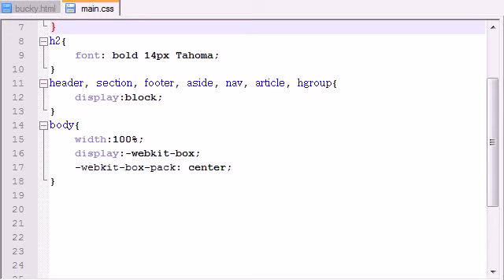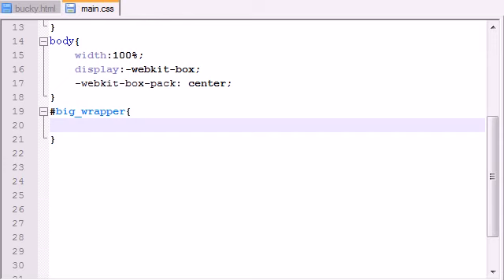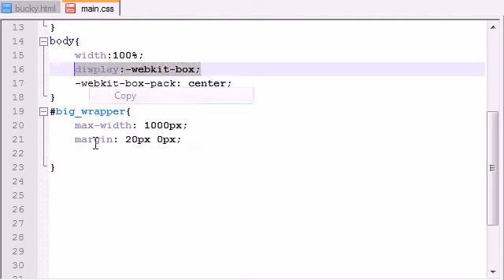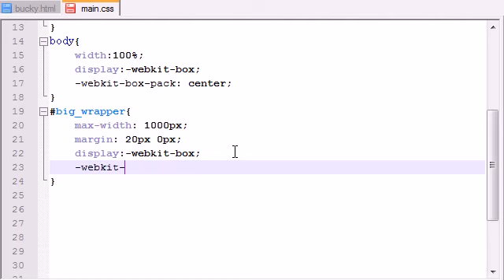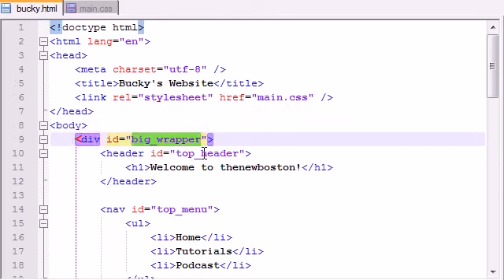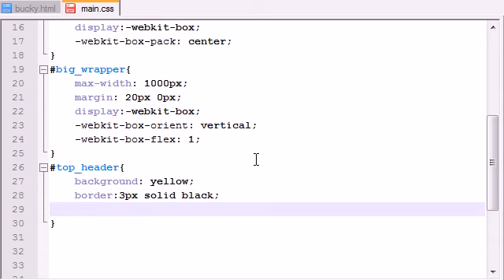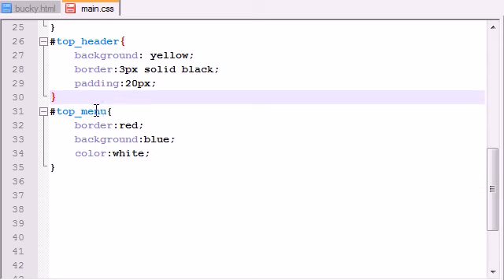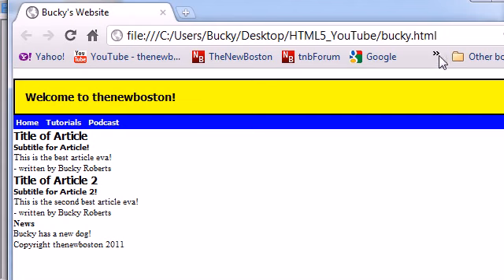HTML5 15 Styling the Header and Navigation 2